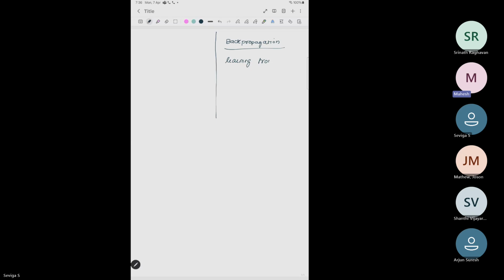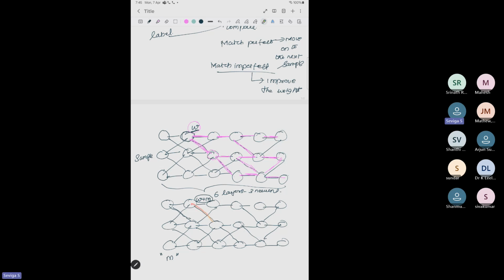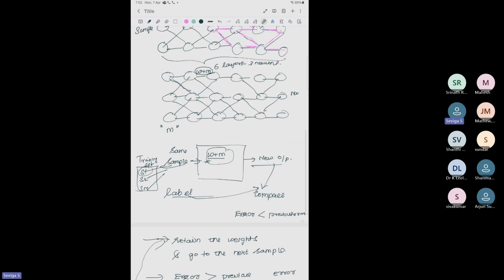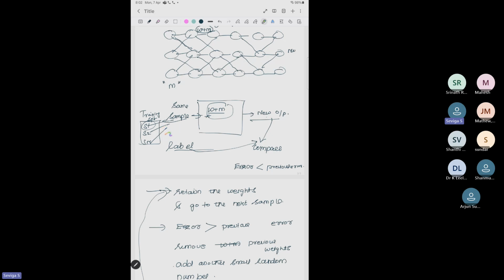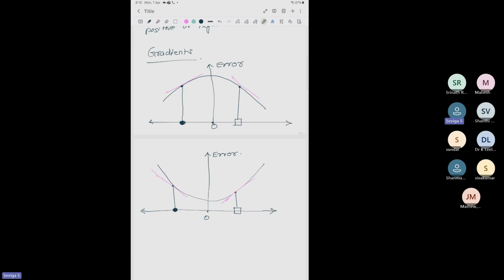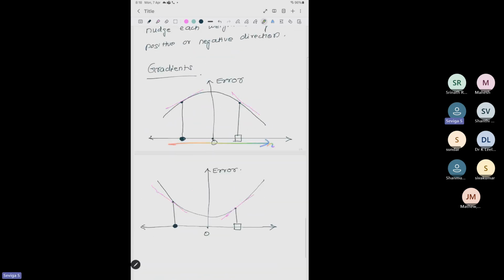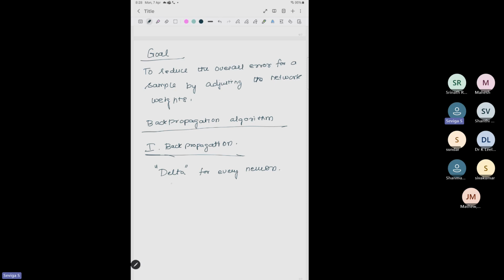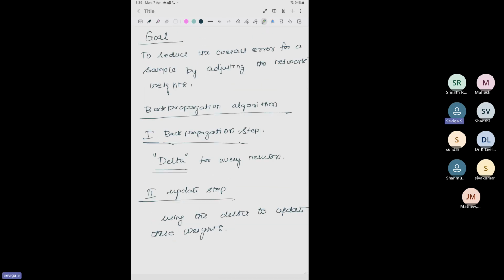Machine Learning for Clinicians Class 20